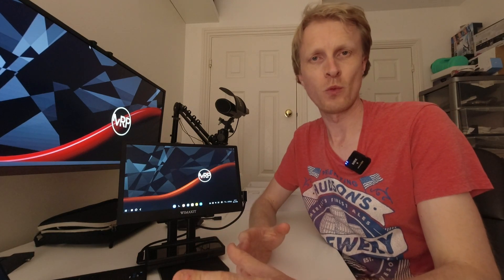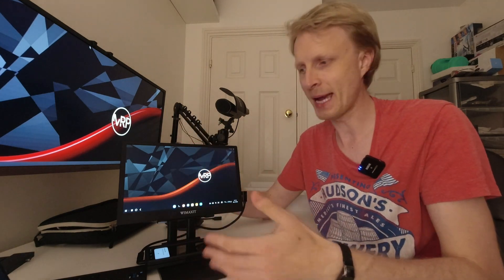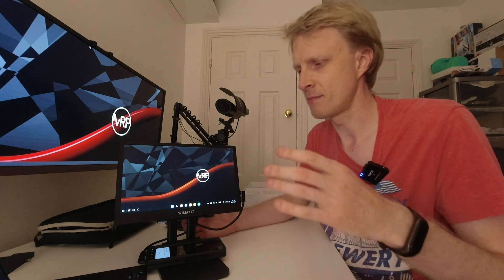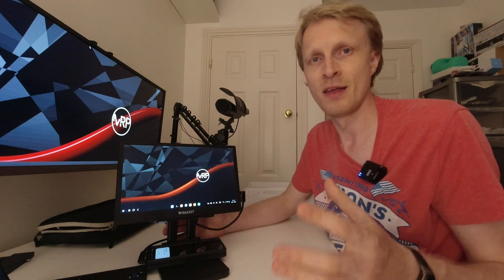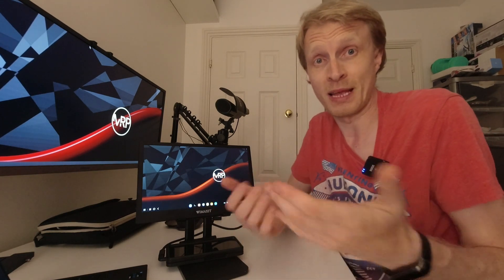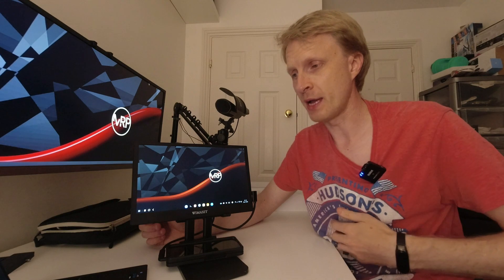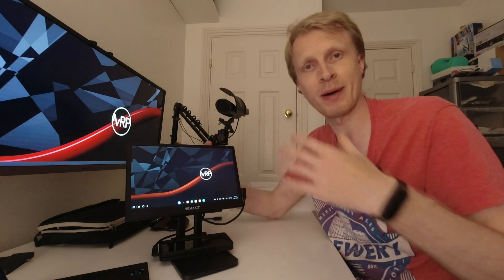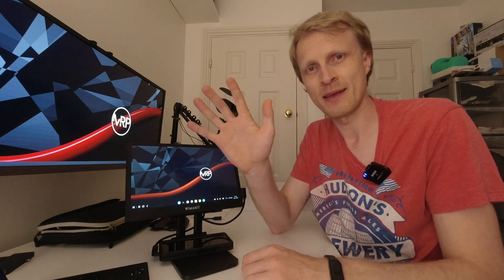WIMAXIT 12" Portable Monitor. Very light device with very dark display.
WIMAXIT 12" Portable Monitor
... It is so light, i bet you will forget that this portable display is even in your bag...